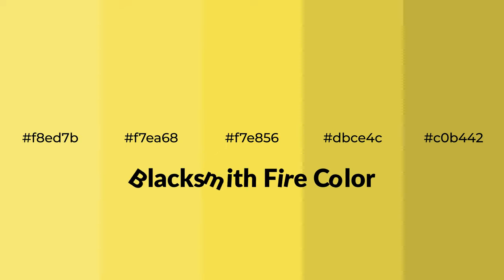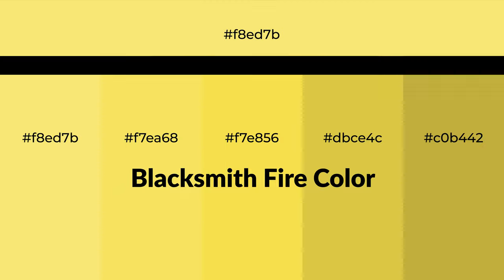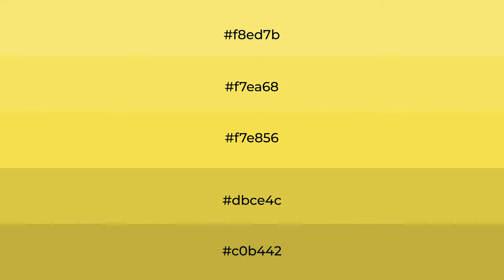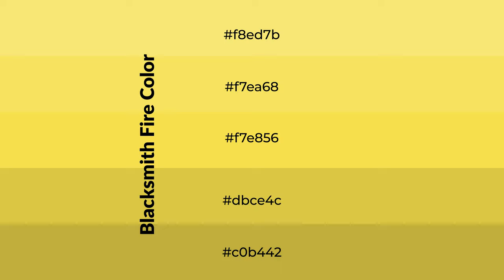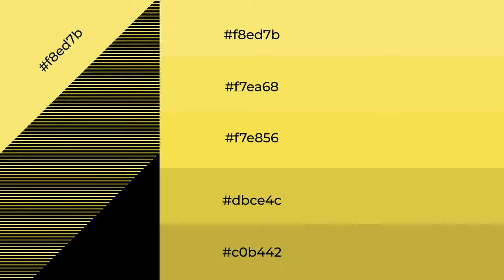Shades & Tints of Blacksmith Fire color f7e856 A Warm Green color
Shades of Blacksmith Fire color f7e856 Warm Shades of Blacksmith Fire color with Green hue for your project!

Shades
Hex dbce4c

Tints
Hex f7ea68

Blacksmith Fire is a warm color, and it emits cozier and active emotion. Warm colors are symbols of warmth, fire, heat, and sunshine. It also evokes joy, passion, love, and even anger emotions. You can see them used in Restaurants and Gyms.